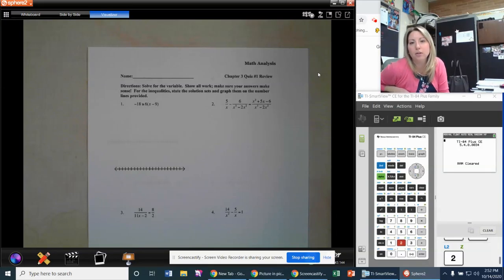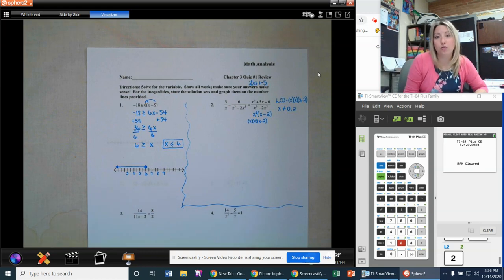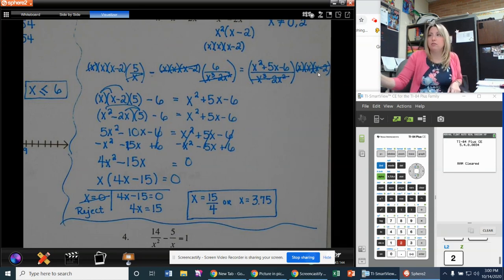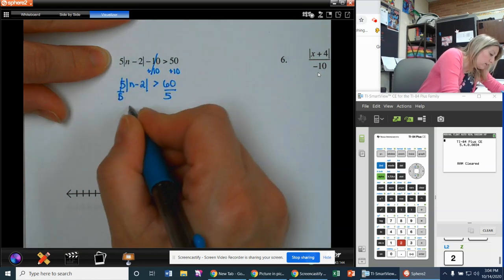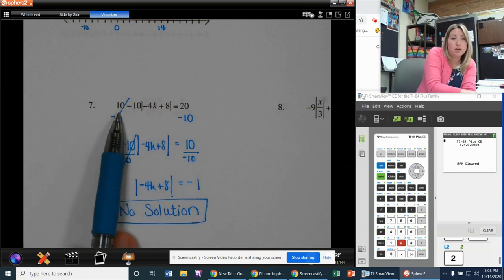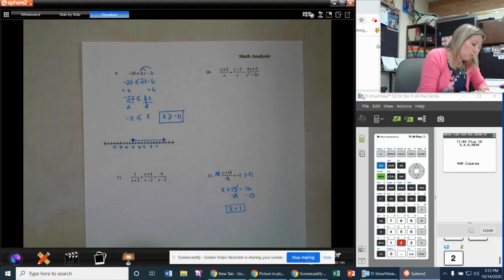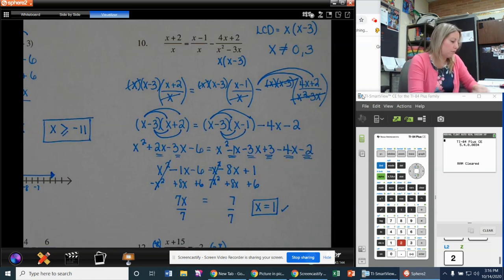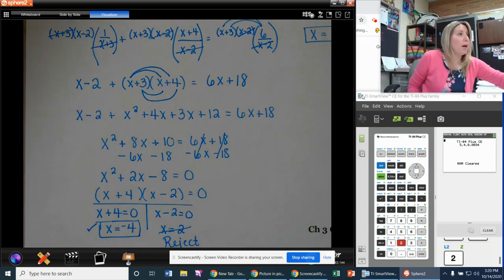MA Ch 3 Les 1-5 Review